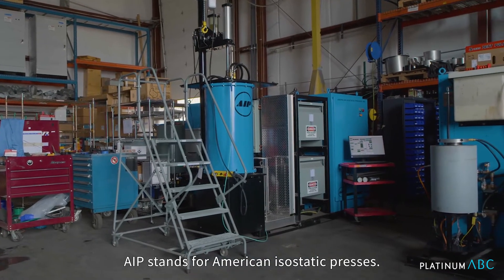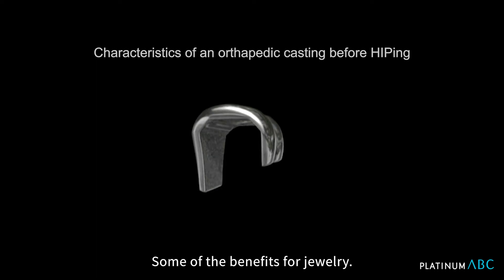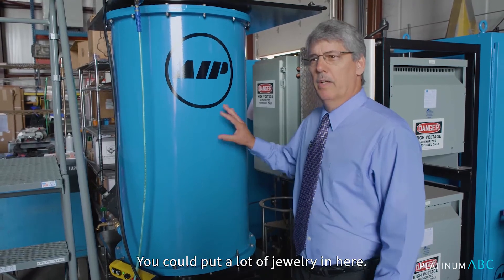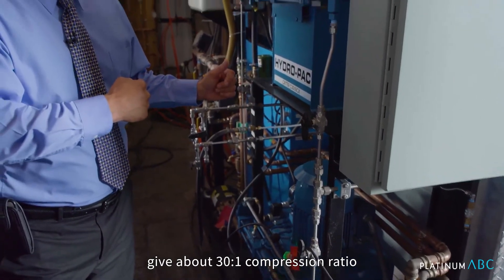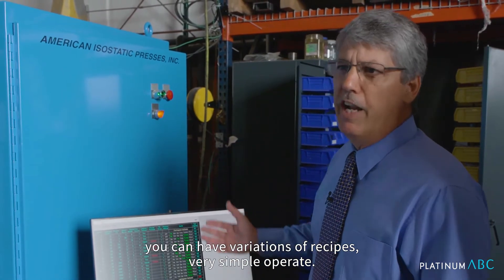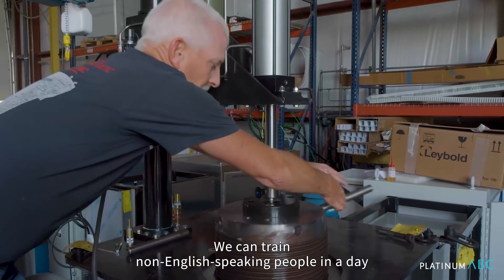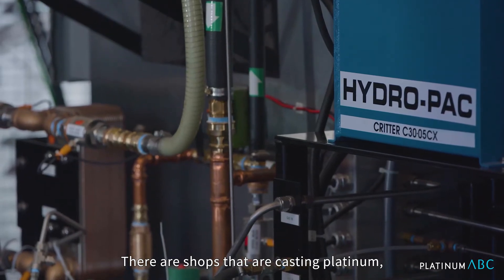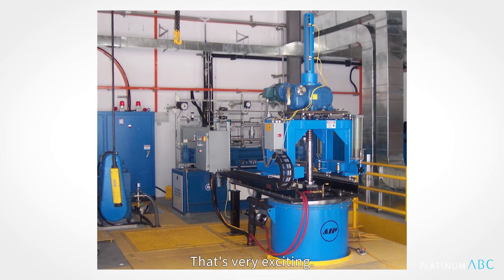HIP | See how high-tech blacksmiths replace hammers with Hot Isostatic Pressing?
Wondering how heat and pressure can be used to get casted parts into better shape? Wondering how this automated technology can benefit platinum jewellery making? Wondering why many manufactures are investing in a HIP furnace? American Isostatic Presses, Inc. (AIP) Vice President of Marketing, Clifford Orcutt introduce the technical principle, advantages, its application across different industries, and specific operation process of HIP furnaces.